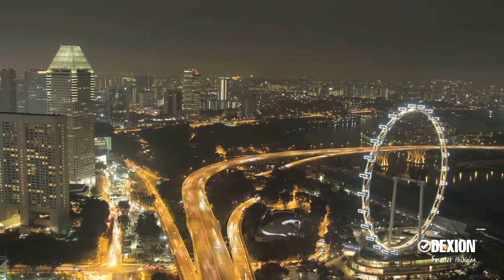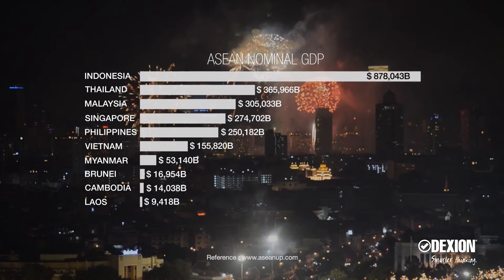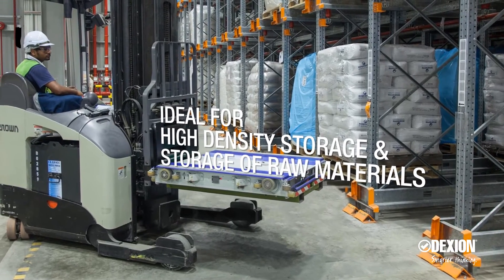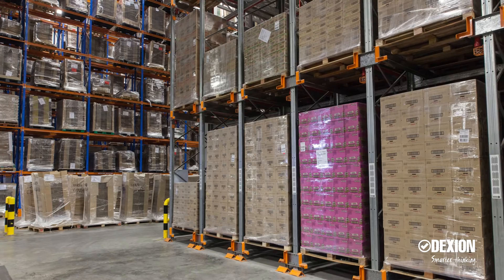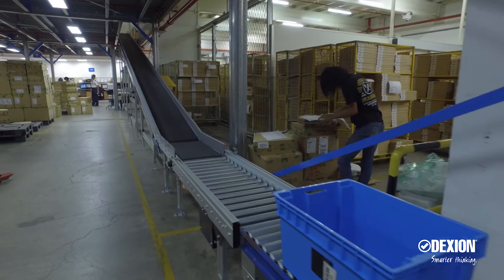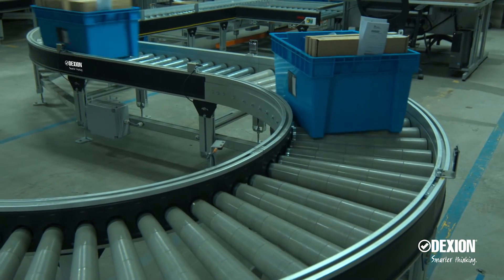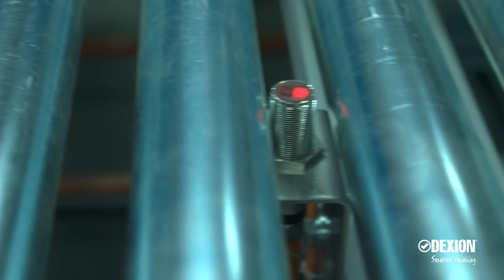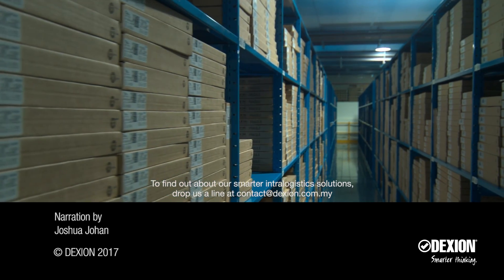Smart Intralogistics Solutions - Dexion Case study: Semi Automated Systems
In the last decade, South East Asian countries have seen an average growth of 5% per year, spurred by urbanization from a rising population clamouring for FMCG consumables and household products, clothing, electronic goods and vehicles.

In such a playing field, MNC companies and SMEs will need to reduce inventory, shorten delivery time, improve customer service and lower overall handling costs for their manufacturing and intralogistics needs.

The smart solution would be to look at semi-automated systems such as the Dexion Auto Shuttle and Dexion Conveyor system to optimize productivity and delivery efficiencies to support rapid growth and sustain the business in the long term.